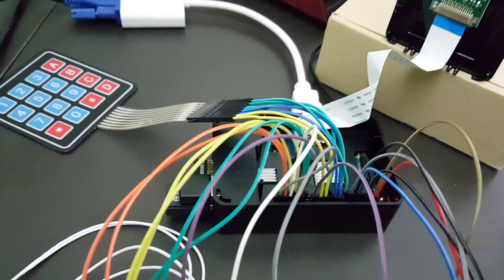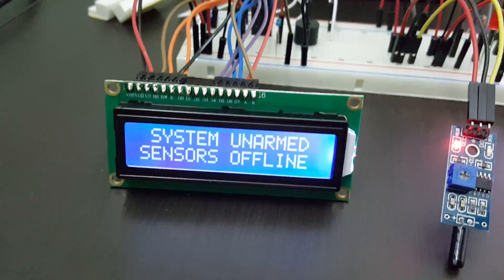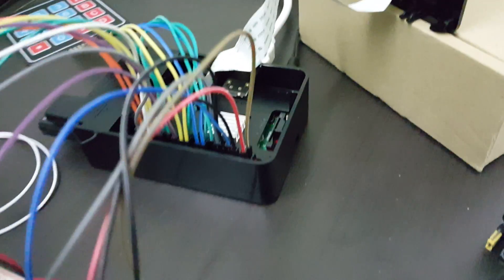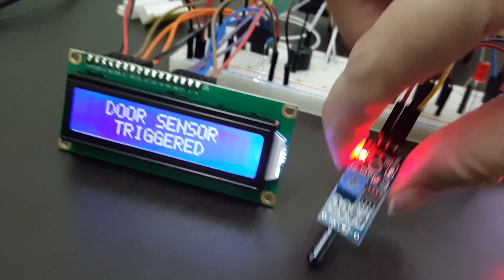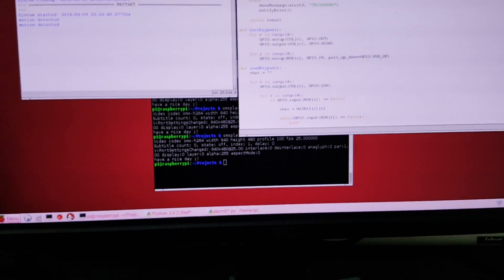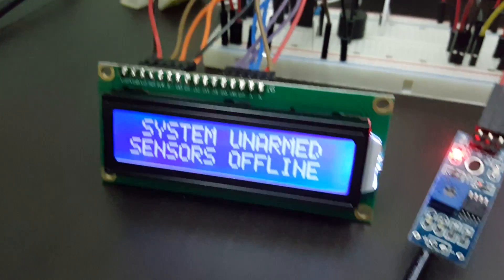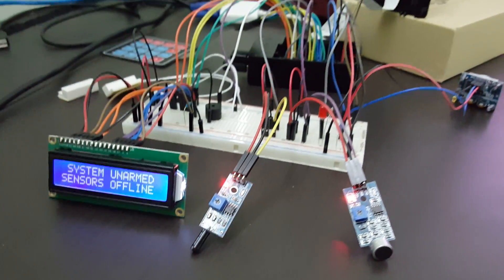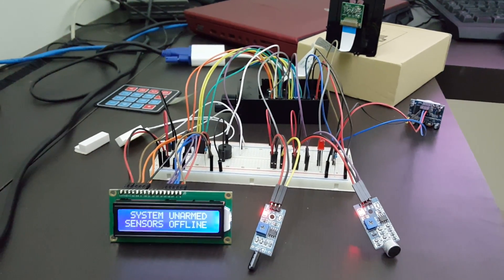Raspberry Pi 2 - Home Security Alarm System (Learning Prototype)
Something I did randomly while learning the Raspberry Pi 2. It started off with just an LED and Buzzer, and then it grew into this monster. I have to disassemble it soon for other learning projects, so I just thought of making a video of it before I take it apart.

I may rebuild this in future with a more optimized design once I learned up I2C.

The parts I used to make it:

- 4x4 Membrane Keypad
- 1602 LCD
- Magnetic Door Contact Sensor
- Vibration Sensor
- Sound Sensor
- Trimmer Potentiometer 10K
- Buzzer
- LED
- 2 x 1K ohm Resistors
- 1 x 330 ohm Resistor
- Full-size Breadboard
... and lotsa lotsa jumper wires.

Note: I'm not from Electronics background, I just learned all these on my own from the Web.